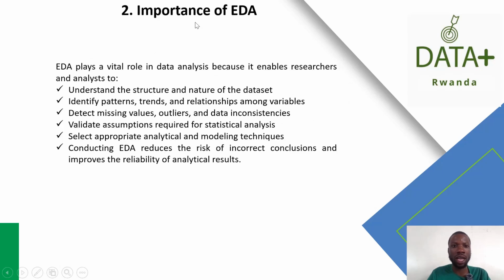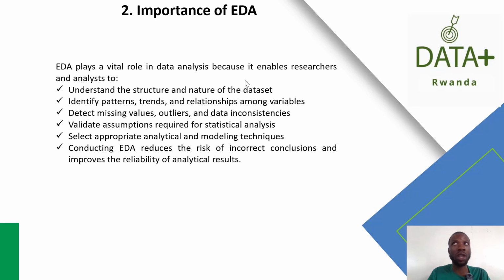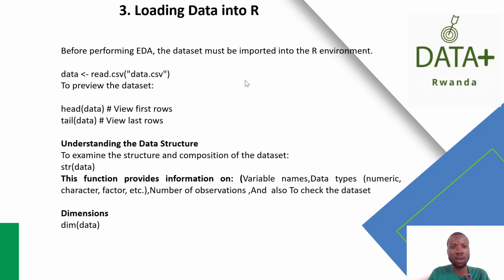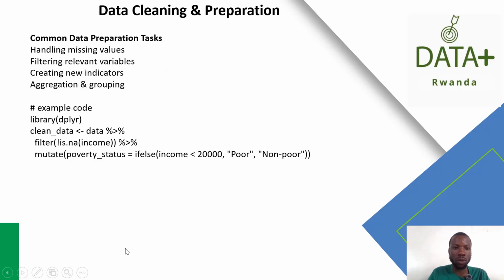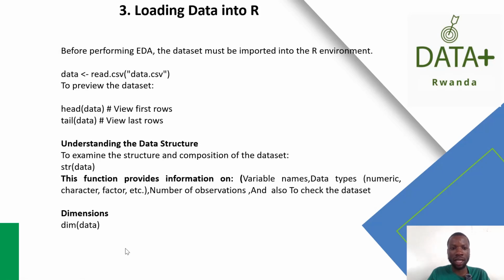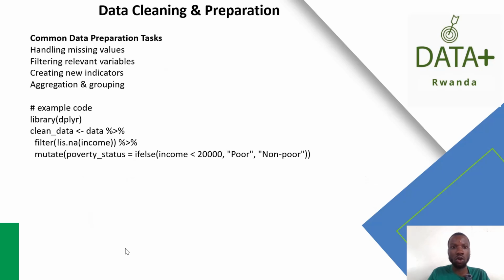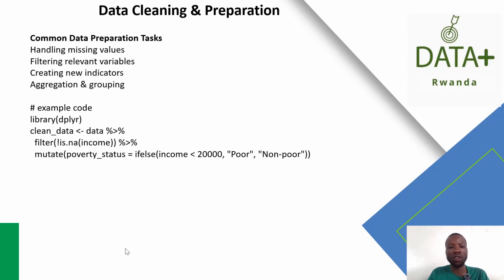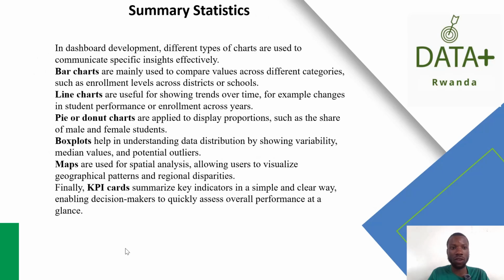Explanatory Data analysis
Welcome to this video on Exploratory Data Analysis (EDA) in R. This session is designed for beginners and pre-intermediate learners who want to understand their data before performing any formal analysis. EDA helps you discover patterns, spot anomalies, and summarize datasets effectively.
In this video, you will learn how to explore your dataset using R. We cover techniques such as summarizing data, checking distributions, identifying missing values, and visualizing key relationships between variables. Practical examples show how to use R functions and packages like dplyr and ggplot2 to make EDA easier and more insightful.
By following along, you will gain confidence in understanding your data, detecting trends, and preparing it for further analysis or modeling. EDA is a crucial step for anyone working with real-world datasets.

This session is perfect for students, researchers, and anyone starting their journey in R programming and data analysis. Mastering EDA will give you a strong foundation for data cleaning, visualization, and statistical analysis.